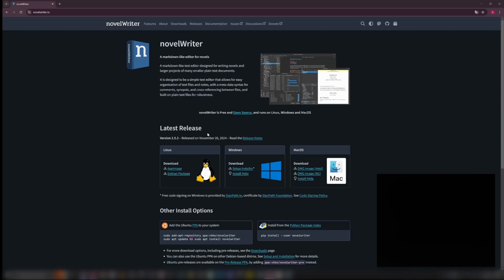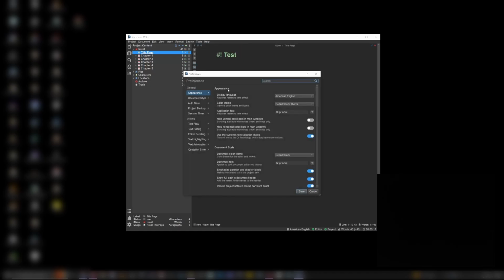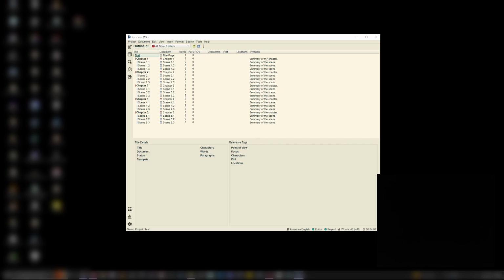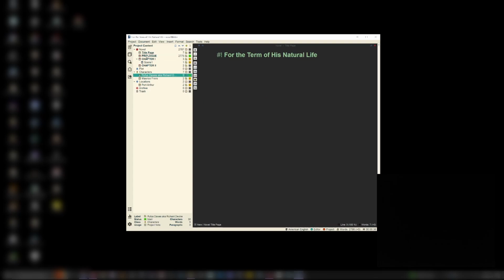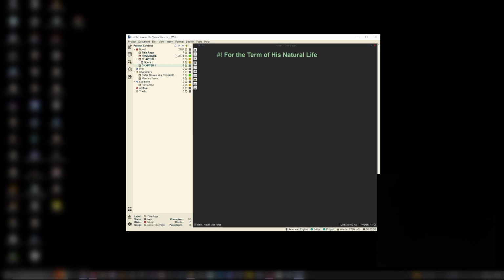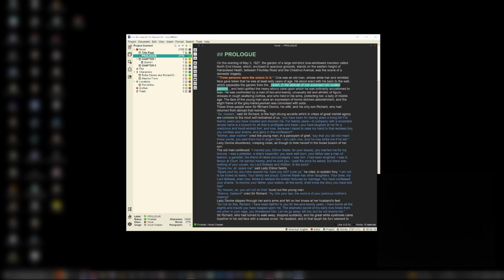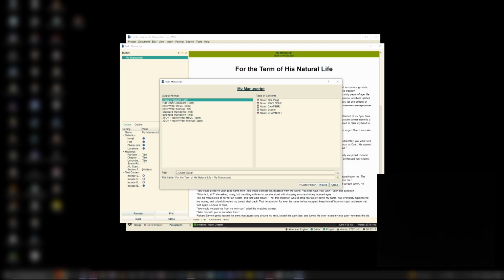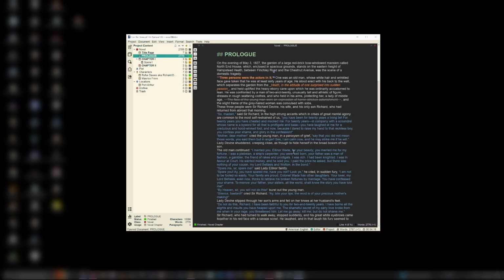How to Use novelWriter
Hey everyone! This week's video is a basic tutorial of sorts for the free writing program, novelWriter.

If you have any thoughts or opinions, or anything to add, feel free to let me know down below, including any suggestions for what sort of topics you'd like to see discussed in future videos!

Until then, keep those fingers on the keyboard!